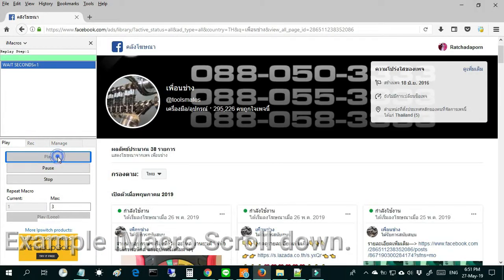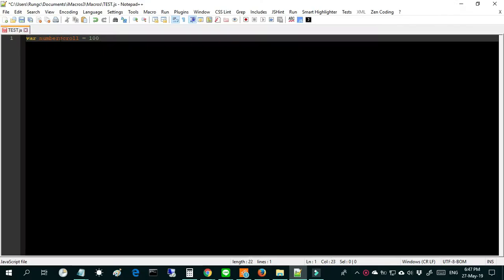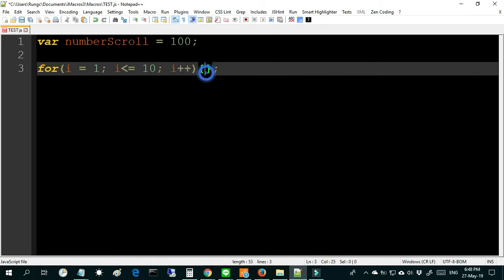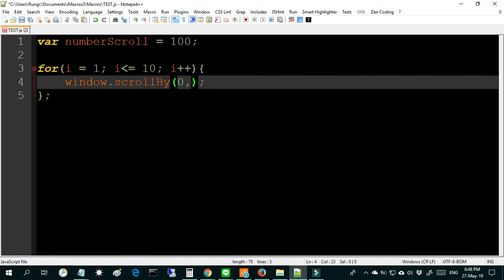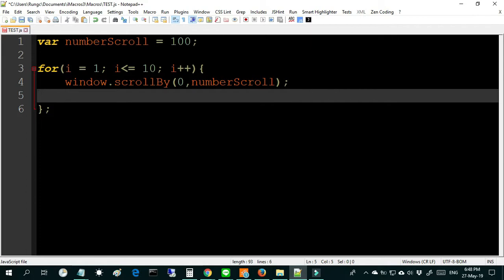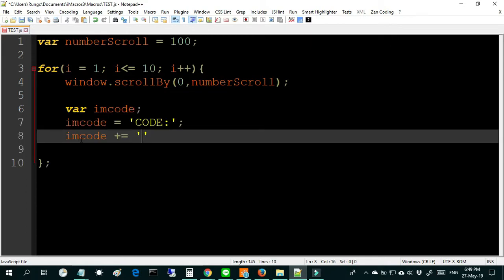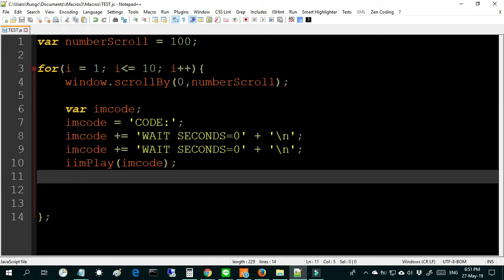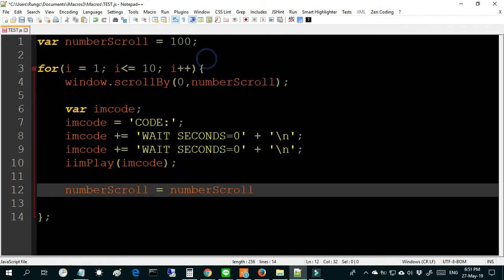SCROLL DOWN THE WEBSITE WITH iMACRO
5$, 10$, 15$ or to the amount of money coming in, as you can see that we deserved.